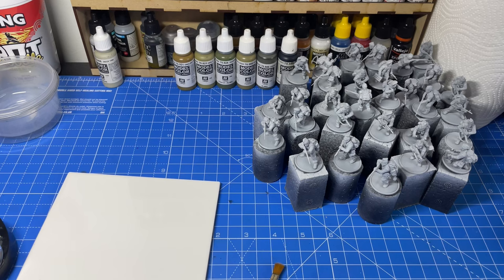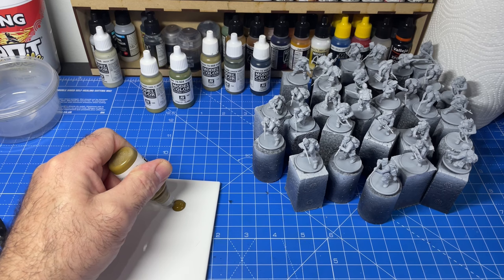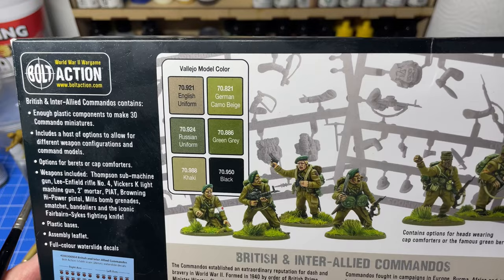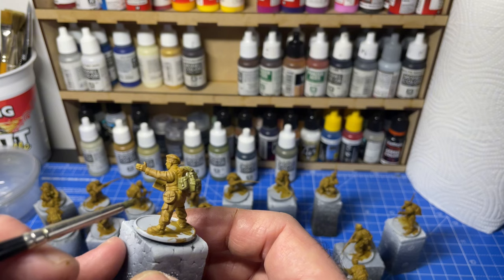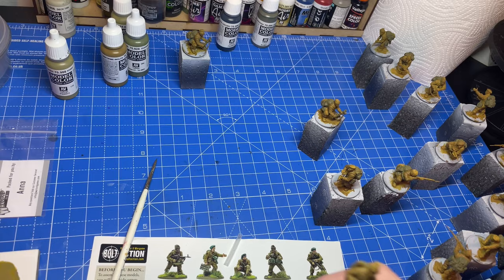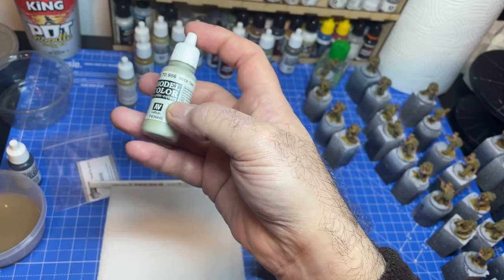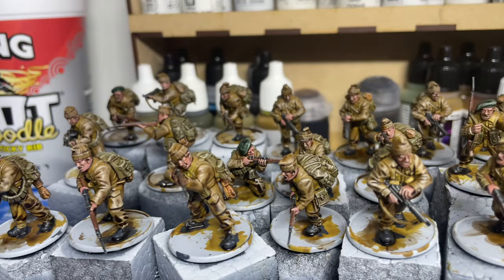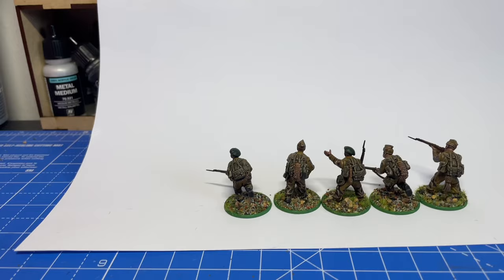Painting bolt action British and inter allied miniatures.